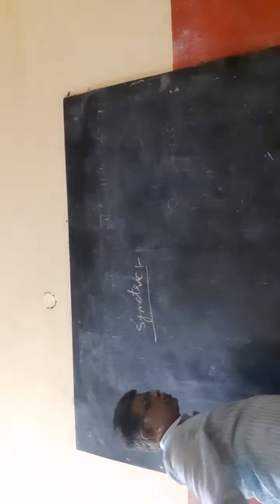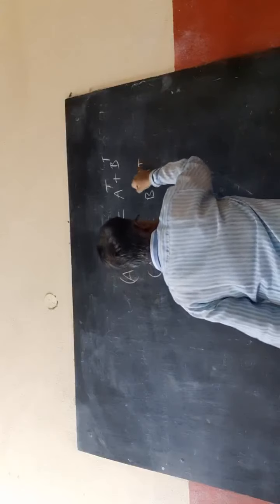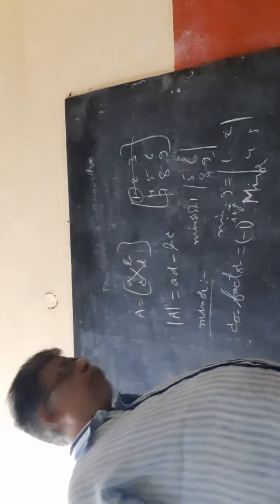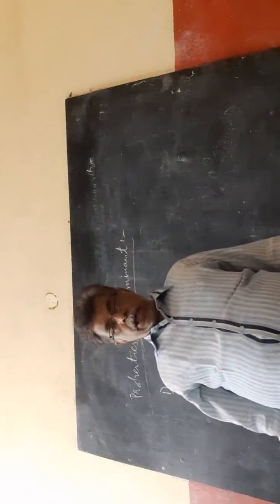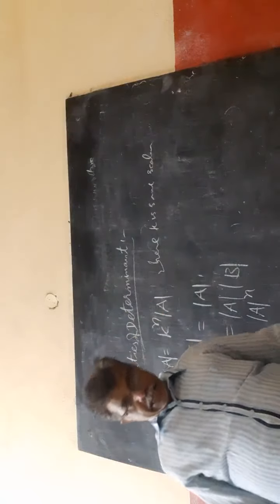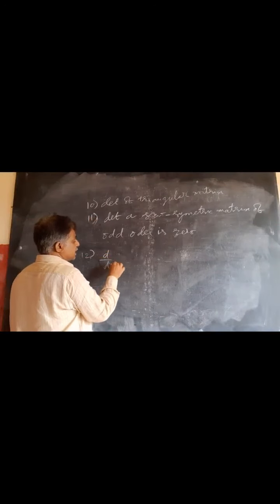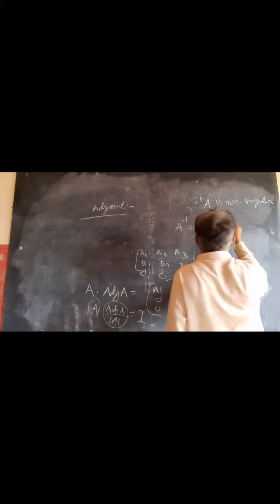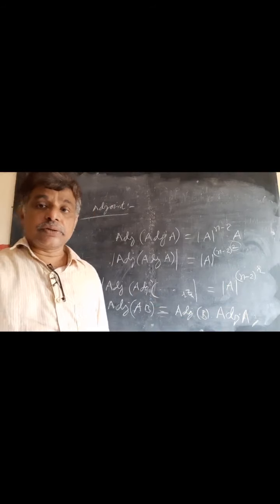13 July 2021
matrices 03 obj